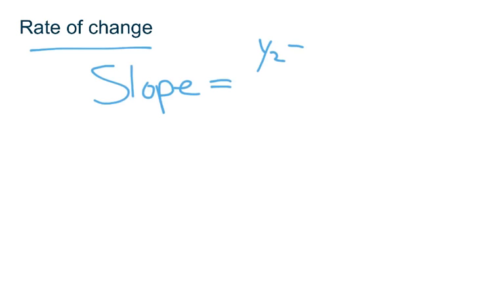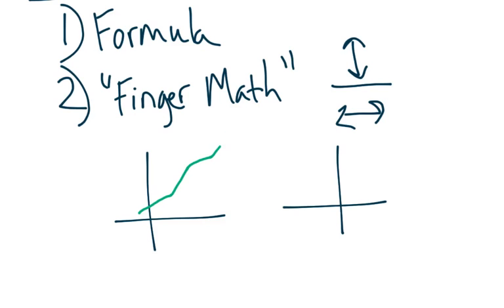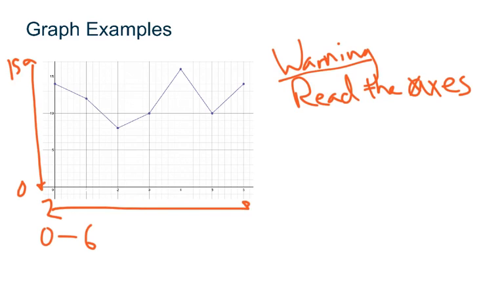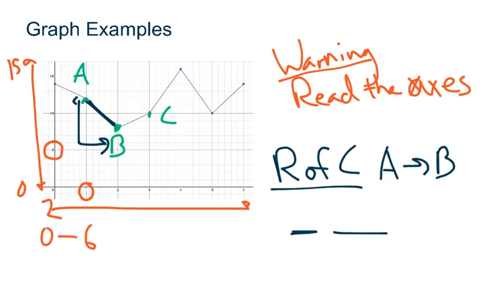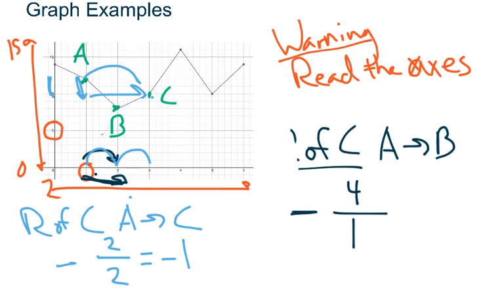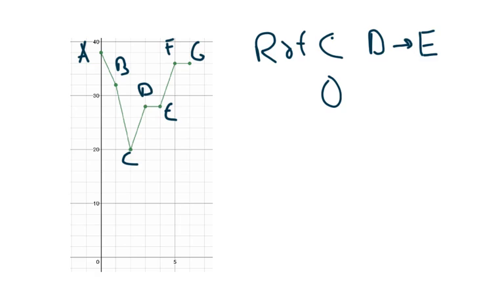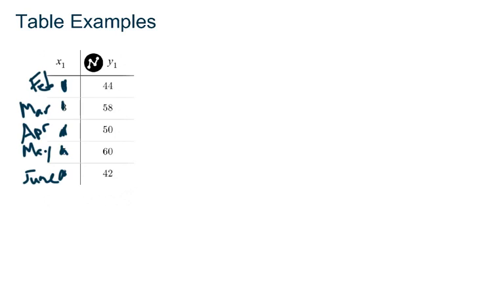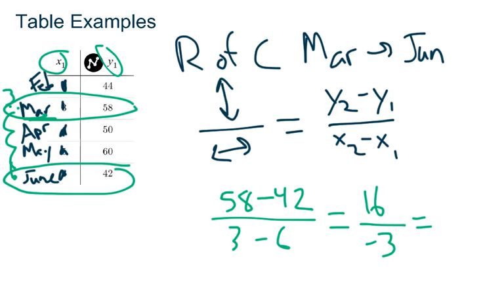Rate of Change